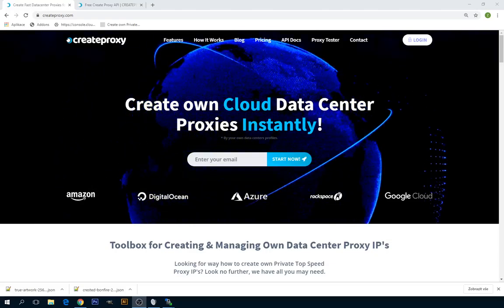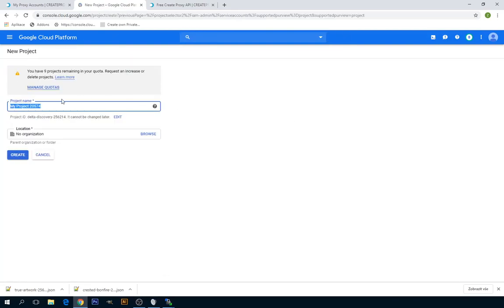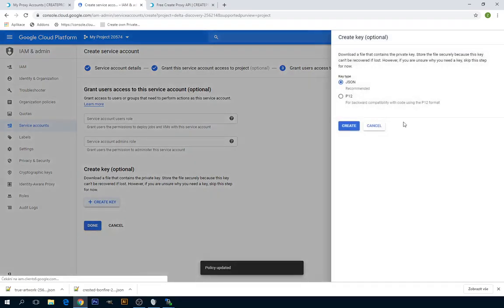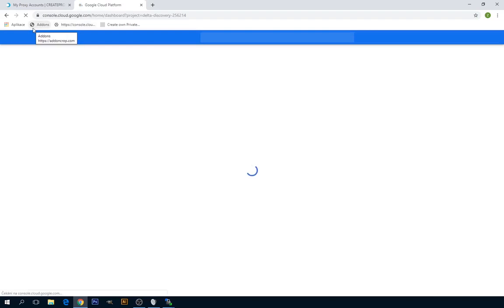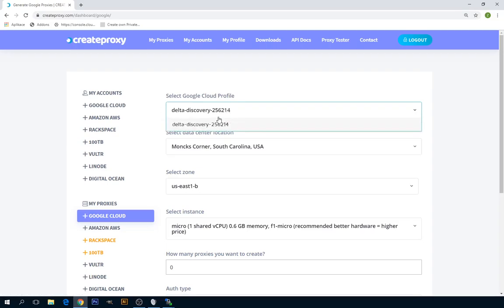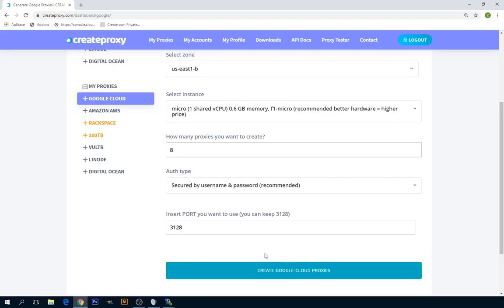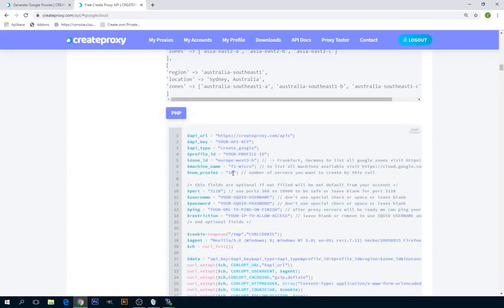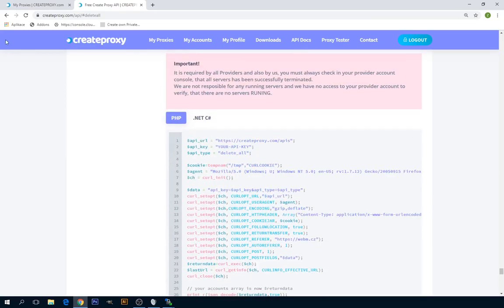How to create multiple Google Cloud Proxy IP's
Want to create Google Cloud Proxies?
You can create as many proxy IP's you want in any data center location with any of your Google Cloud Project.
CreateProxy also offering API to 100 automate creating/deleting Proxy Servers automatically..